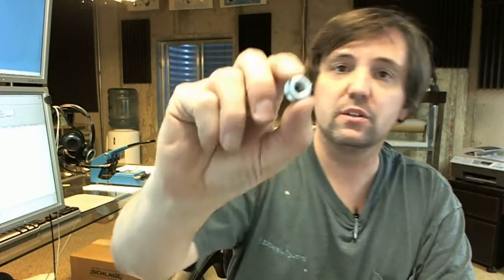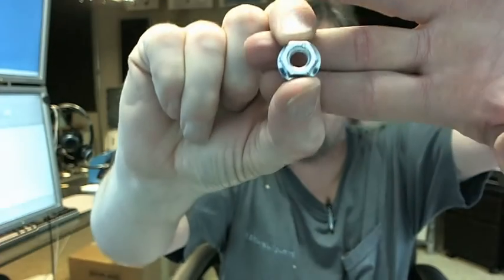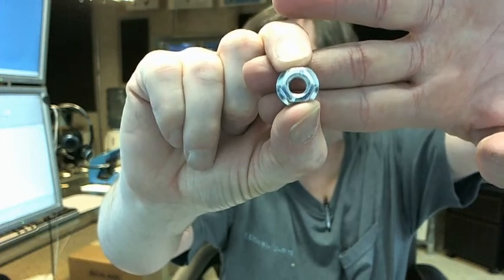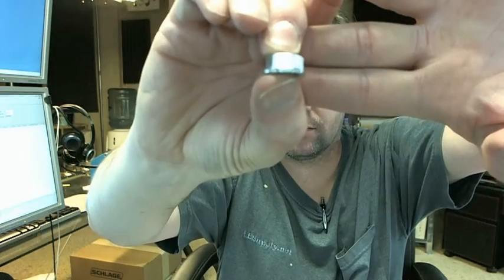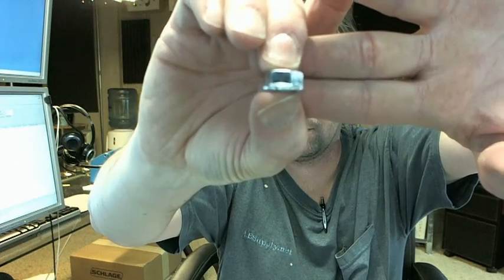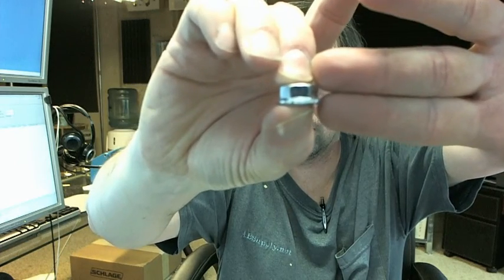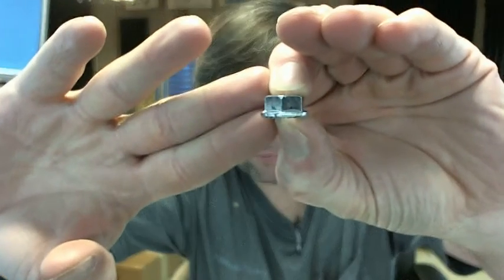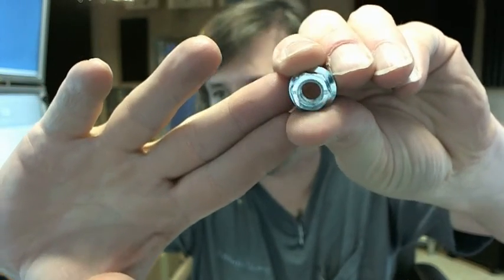Brooks GHWN Hand Wheel Nut for Giacomini Valve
This video is to bring you a closer look at the Brooks GHWN hand wheel nut for the Giacomini valve, trying to get the camera to focus on that nut there, profile of it somehow, there we go.  Thank you.